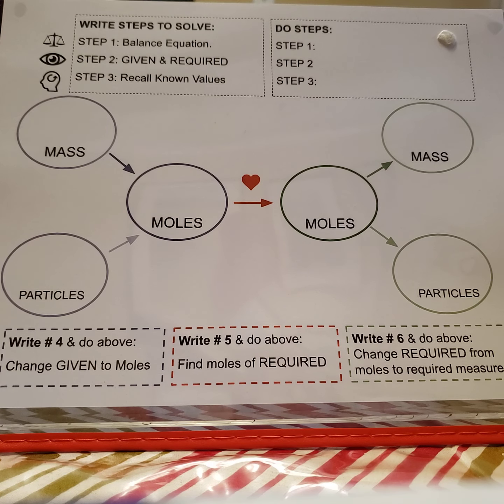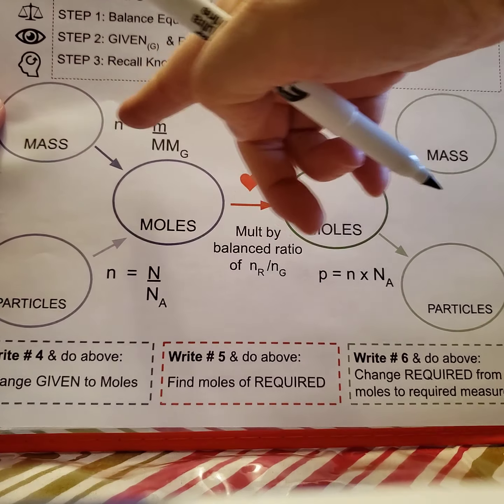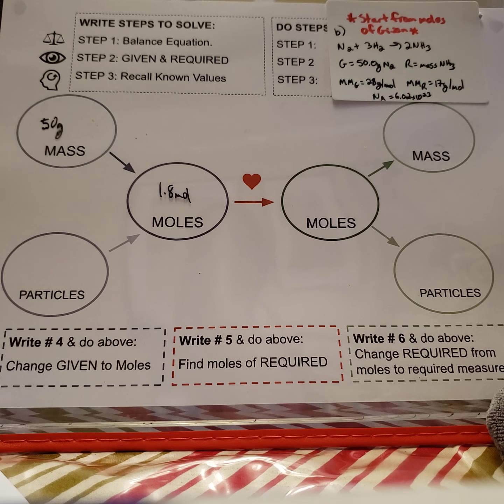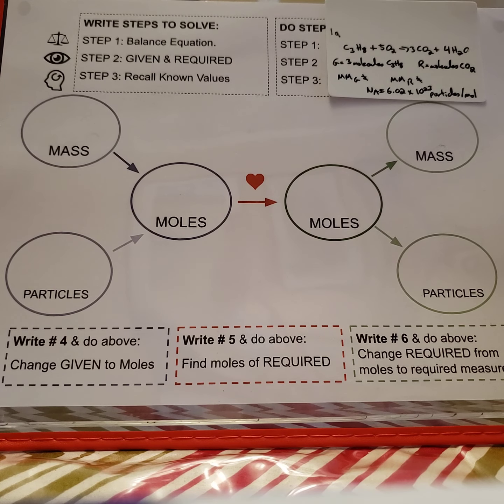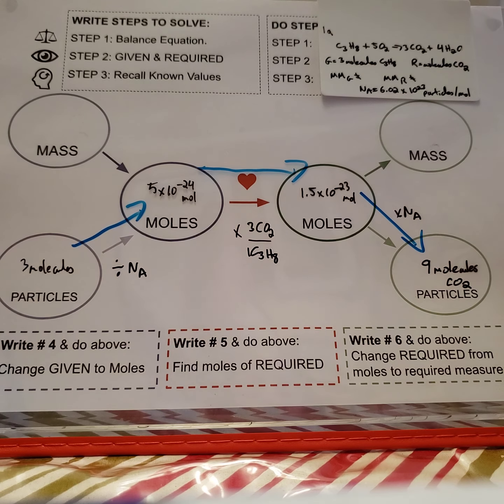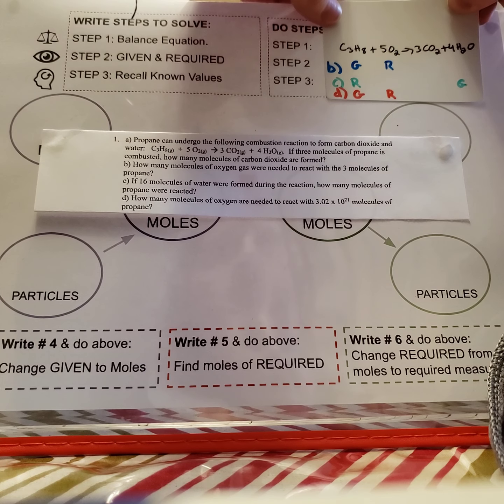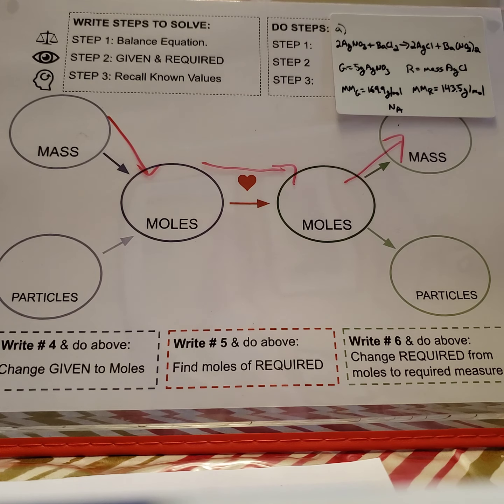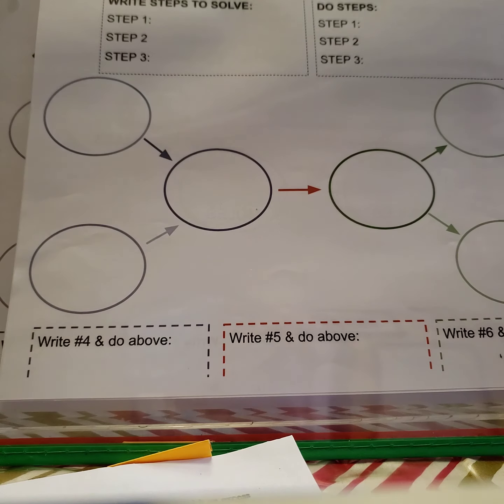Full stoich problem walk through